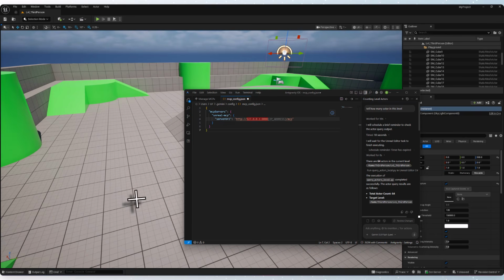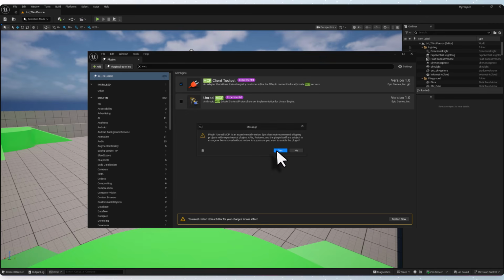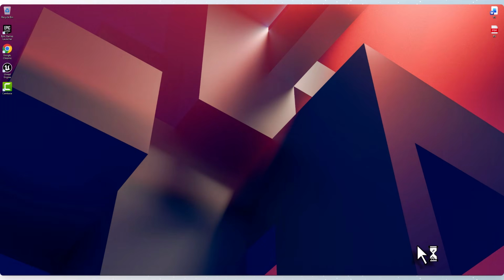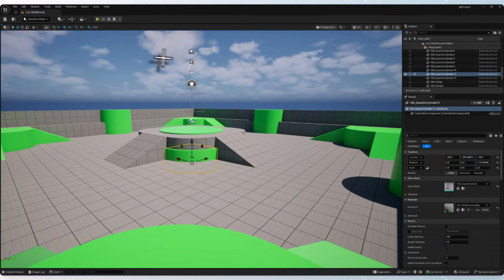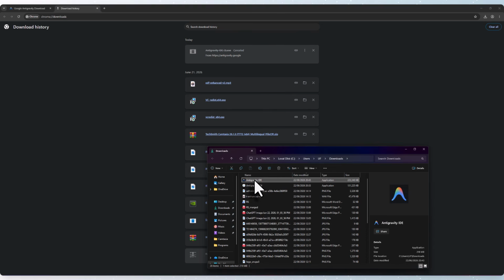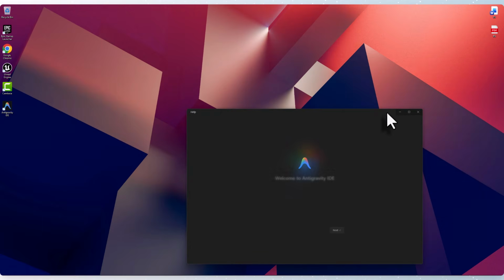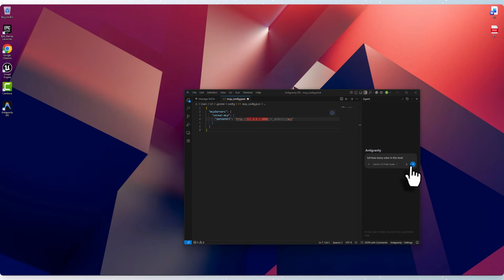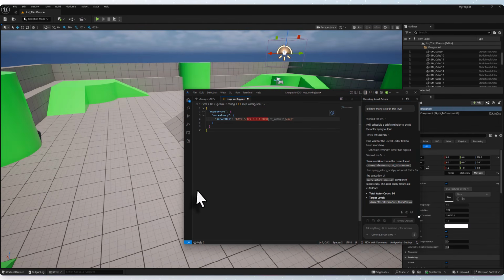Easy Way to Use Antigravity IDE with Unreal Engine 5.8 | MCP Server Integration & Complete Setup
Learn how to connect Antigravity IDE with Unreal Engine 5.8 using the new MCP (Model Context Protocol) Server.

CMD;
ModelContextProtocol.GenerateClientConfig All

MCP Config Antigravity:
  "mcpServers": {
    "unreal-mcp": {

With Unreal Engine 5.8, Epic introduced an experimental Unreal MCP plugin that lets compatible AI coding agents interact directly with the editor. In this video you'll learn how to enable the plugin, generate the client configuration, connect Antigravity IDE, and start using AI to speed up Blueprint and C++ workflows.